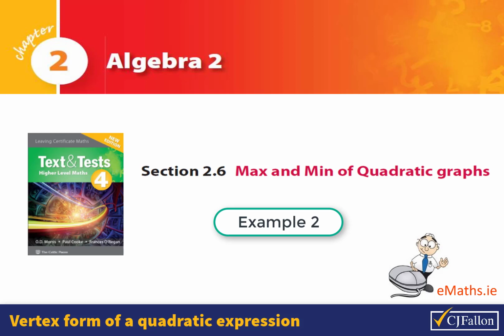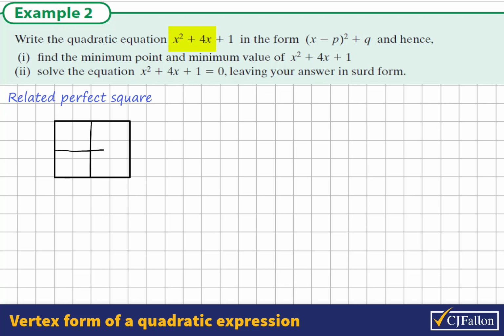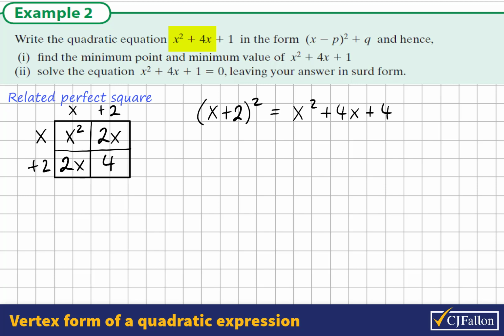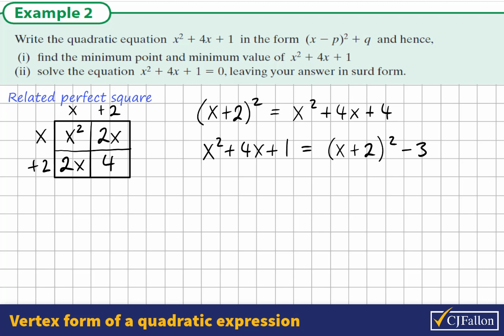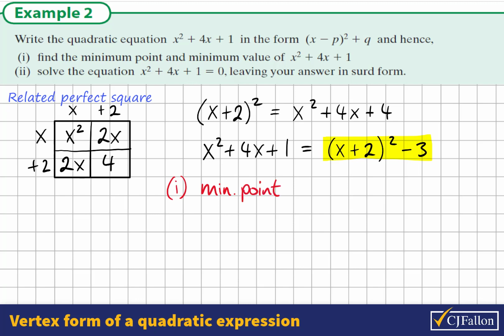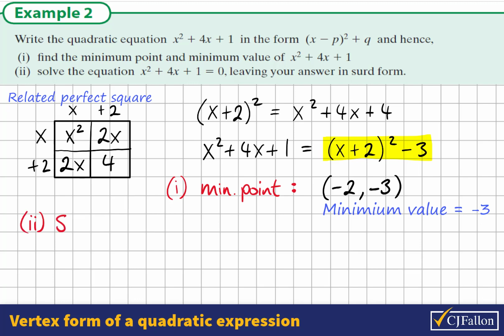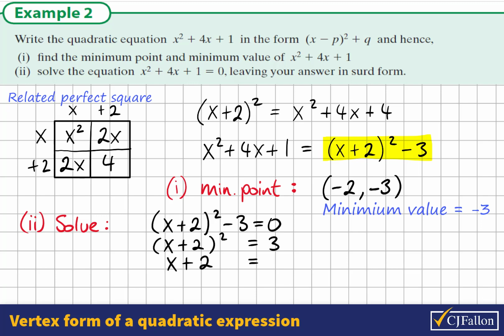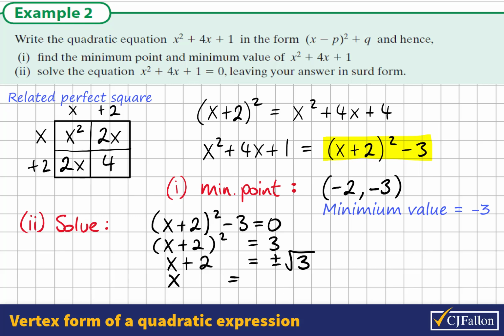Algebra 2 e.g. 6.2 Max and min of quadratics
LCHL Maths
Vertex form
Complete square form
Solving quadratics